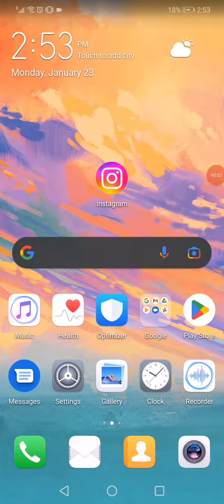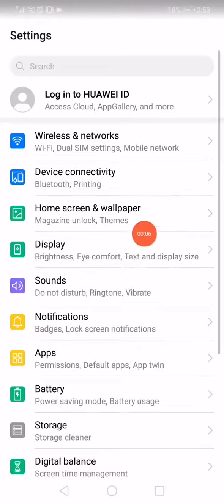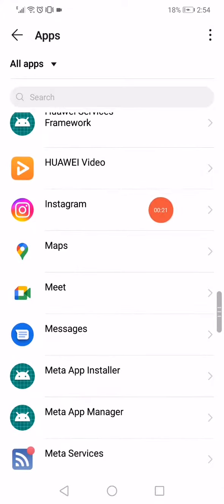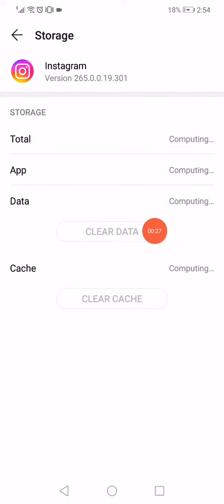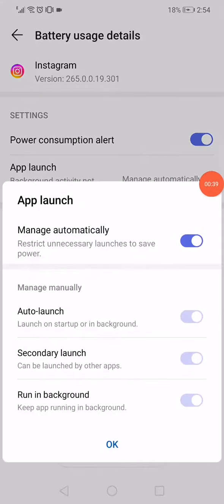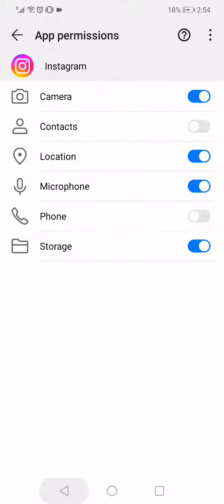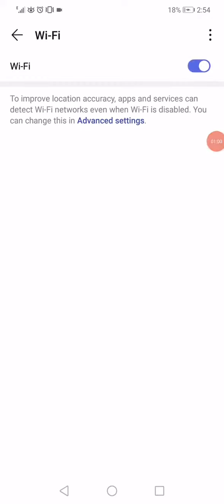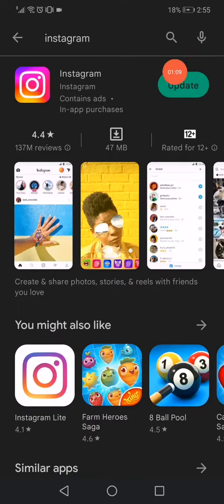How to Remove Limit on Instagram | We Limit How Often You Can Do Certain Things on Instagram 2023